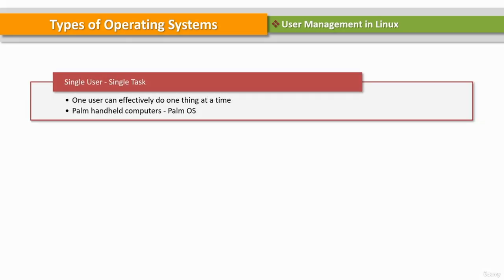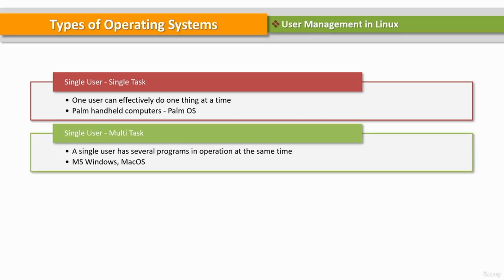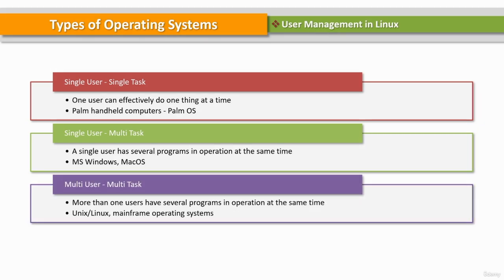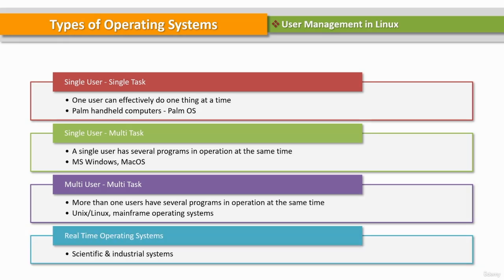2 User Management